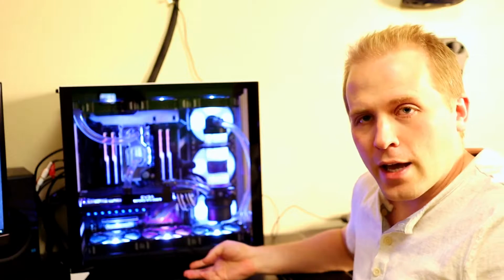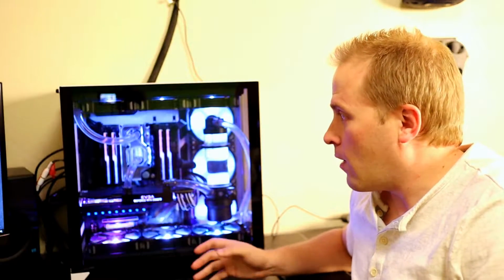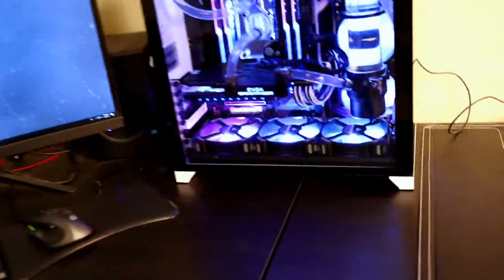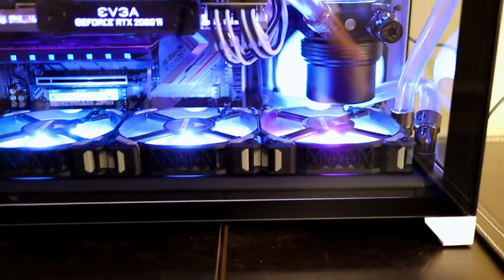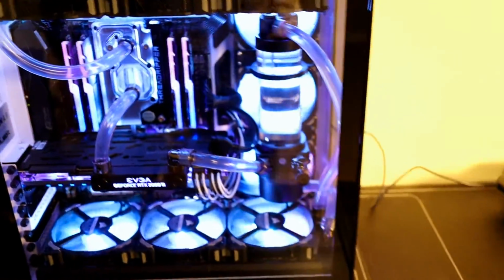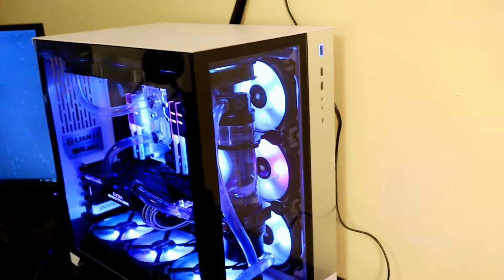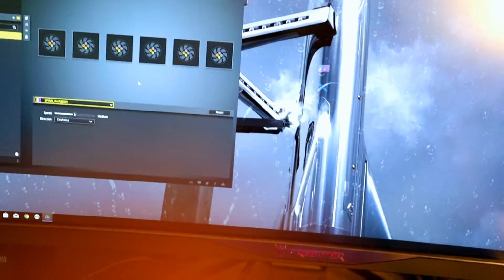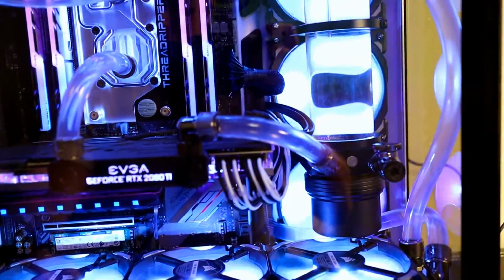Lian Li O11 Dynamic 3x360 Radiators Part 1 - Overview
An overview of my O11 Dynamic Build with Threadripper 2950X
In part 2 we will show how to drain a watercooled loop like this.